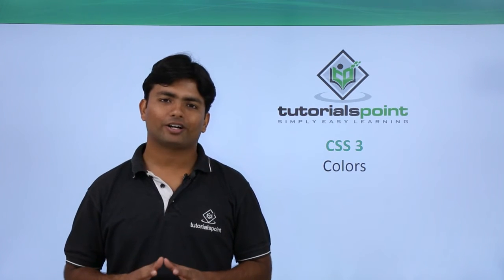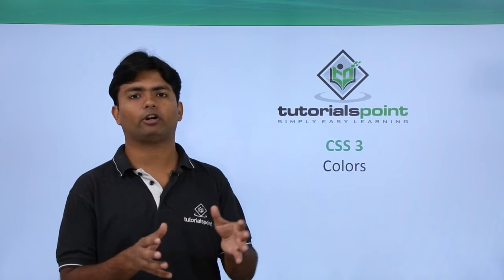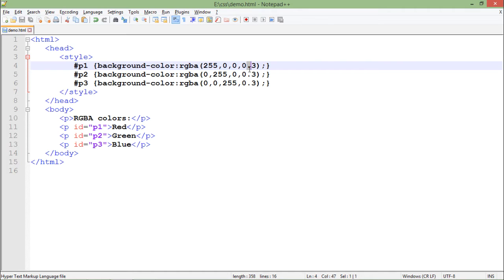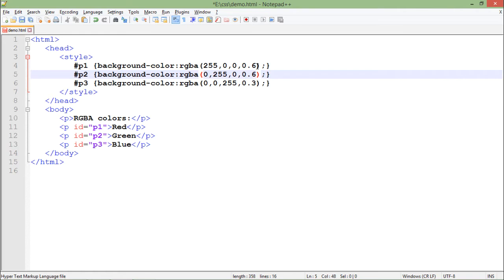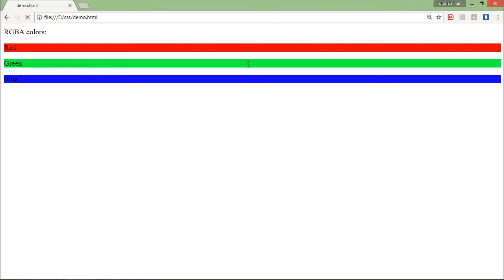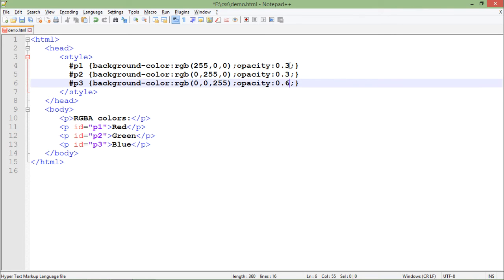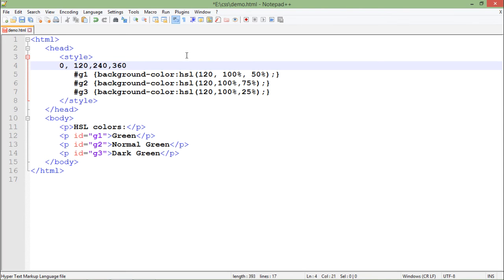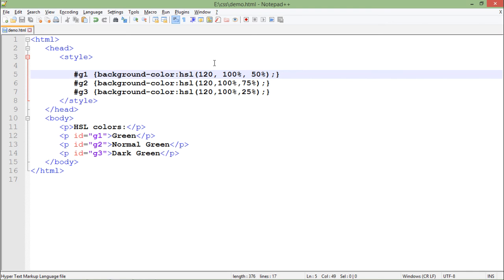CSS 3 - Colors